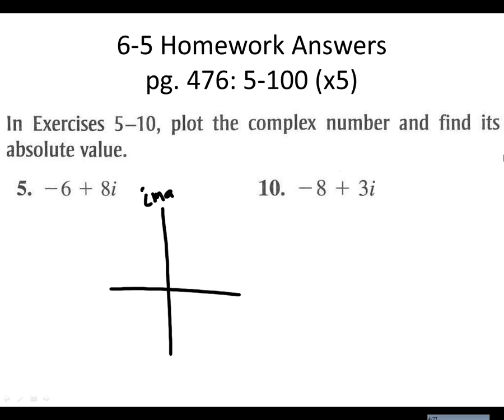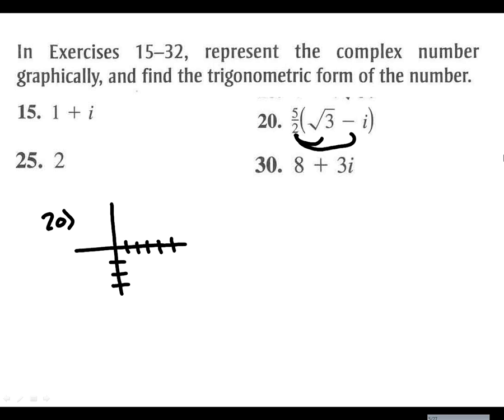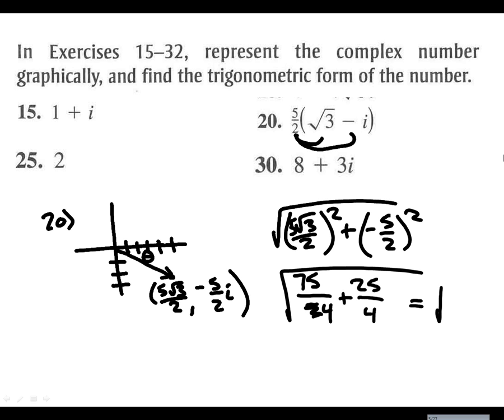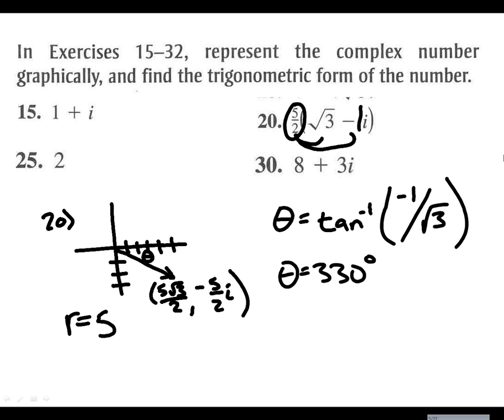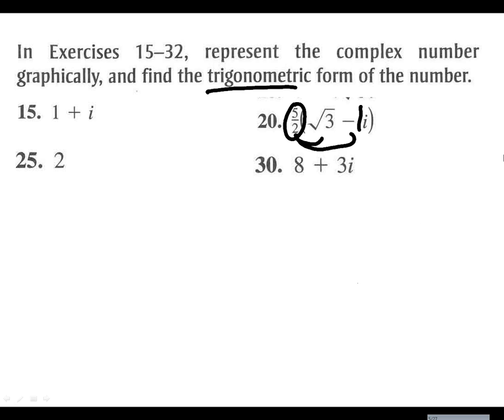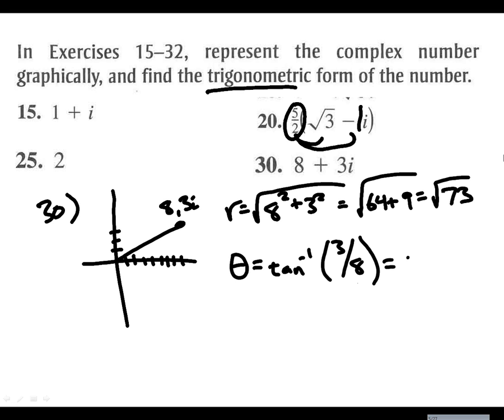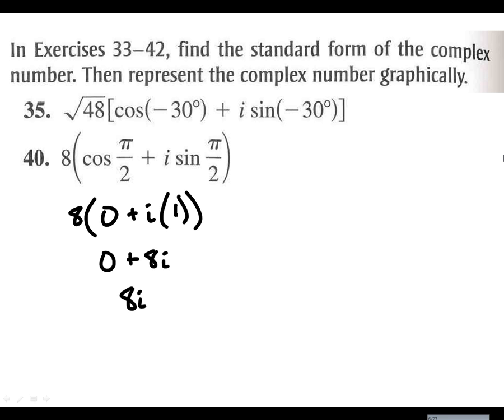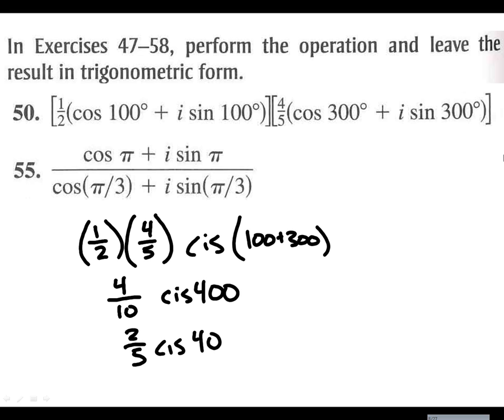Precalc HW Answers 6-5 (first half)